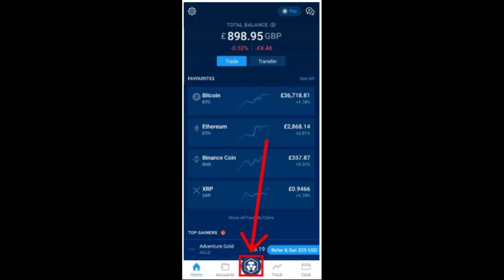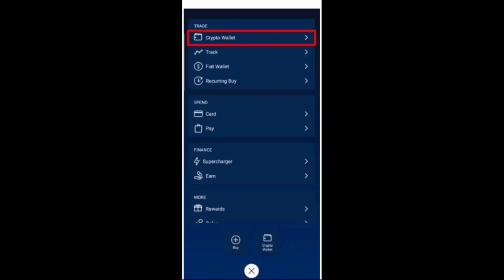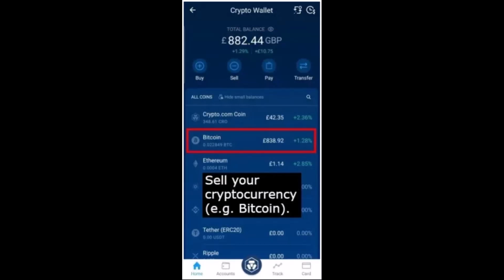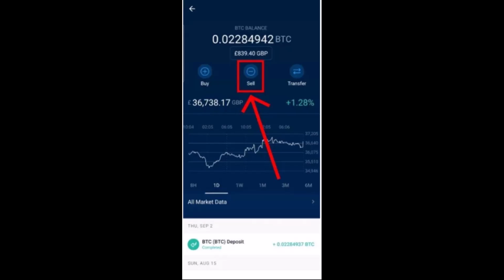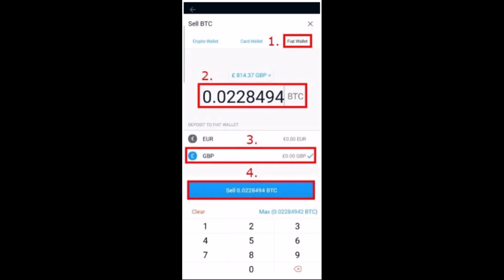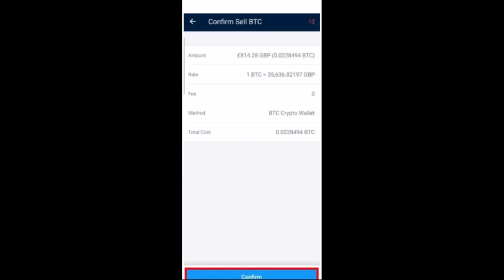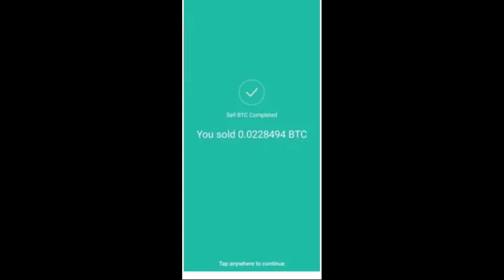How To Withdraw Crypto.com - Transfer To Bank !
This video guides you in an easy step-by-step process to withdraw Crypto.com to your Bank Account.
Follow these simple steps:
1) Open Crypto.com
2) Next tap on the logo.
3) Next tap on the crypto wallet.
4) Next select the cryptocurrency.
5) Next tap on sell.
6) Now tap on the flat wallet.
7) Next enter the amount.
8) and select GBP and then tap onsell.
9) Review your information and tap on confirm.
That's it.